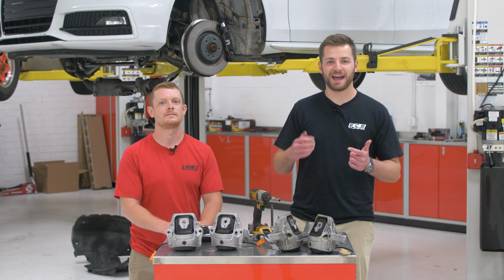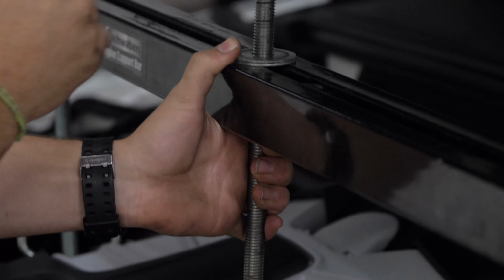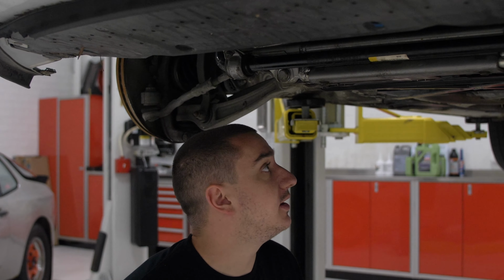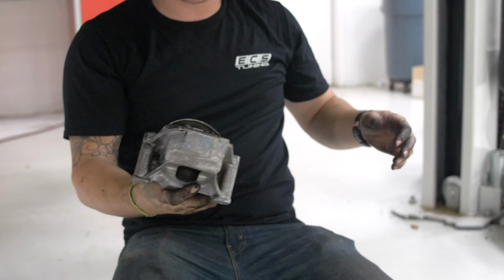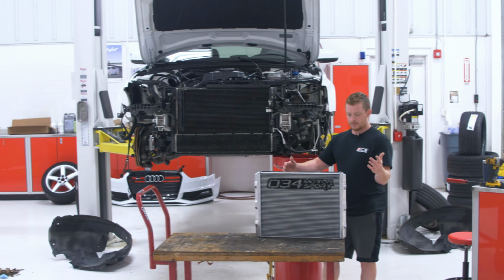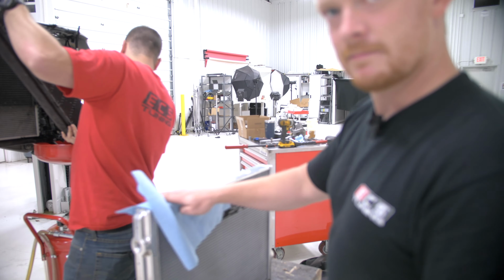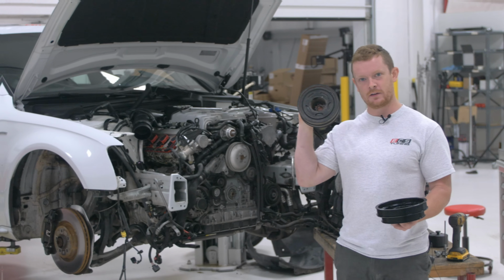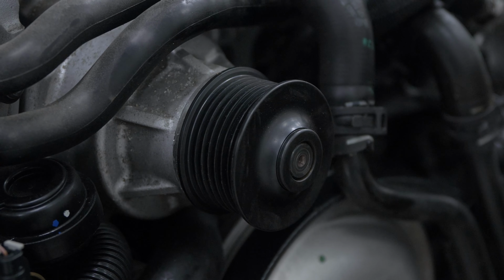Building an Audi S4 | Pt 2: Motor Mounts, Heat Exchanger and Supercharger Pulley | ECS Tuning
WIN THIS AUDI B8! Sweepstakes ENDS Oct. 18th! Get your entry in today!

We're digging into the Audi B8S4 Sweepstakes build with the installation of @034motorsport Audi 3.0T motor mounts, heat exchanger and supercharger pulley kit! These mods improve performance and vibration! Check out Matt and Kevin giving the details on these upgrades!

We are giving away this beautiful Audi B8S4 and transforming it into a beast! We are dropping over $30,000 of mod going into this euro dream machine and YOU CAN WIN IT FOR ONLY $25! Each $25 spent at ecstuning.com is another chance to win. So if you spend $100, thats 4 entries, if you spend $500 thats 20 entries and if you spend a $1, well that won't work. This car is sweet! .